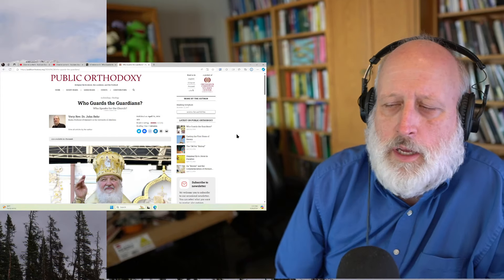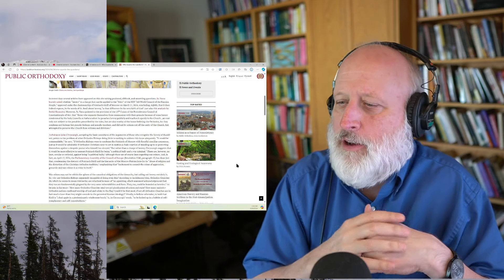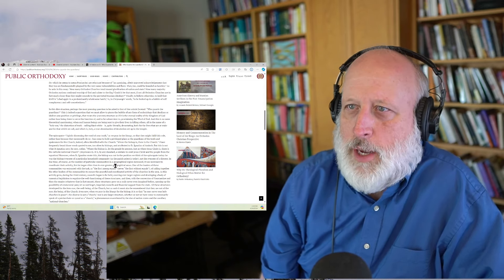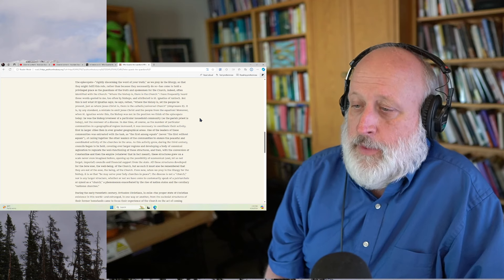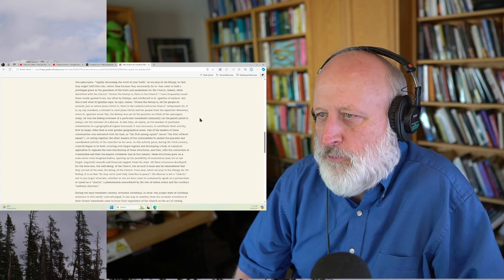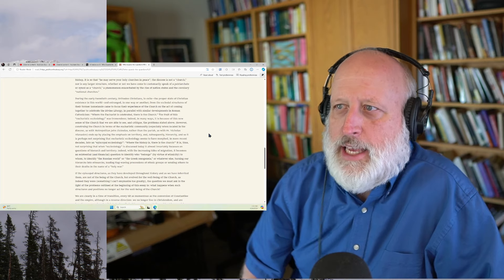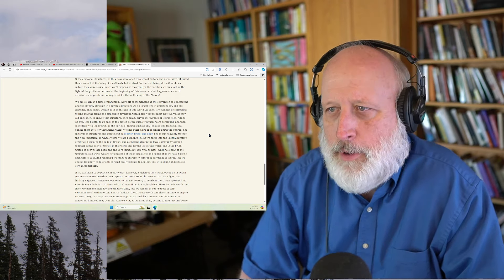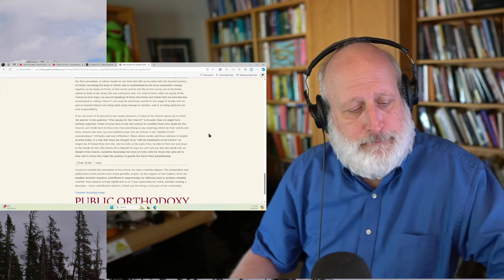Dr. John Behr, "Who Guards the Guardians": What do we mean by "The Church"? Who Speaks for Her?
-Randos Level for Members Only Videos
-No Wait No Ads Level for Early access to upcoming videos
-Supporter Level for special Supporter Access to PVK